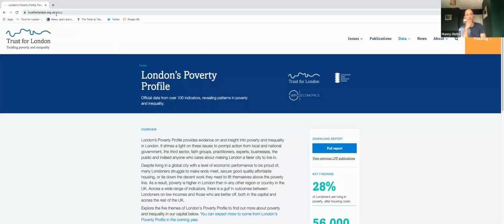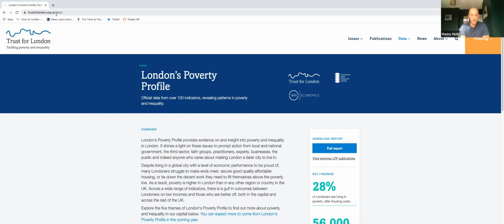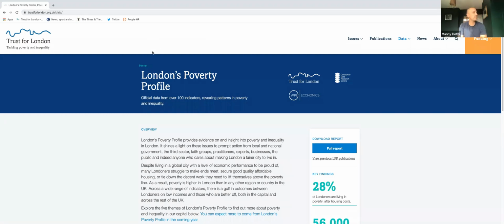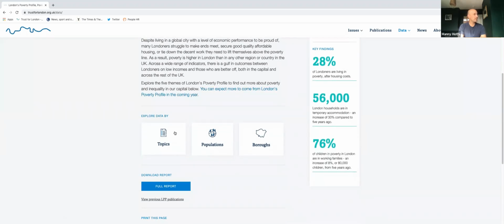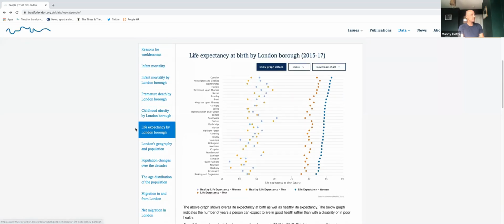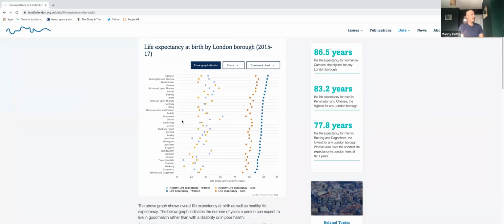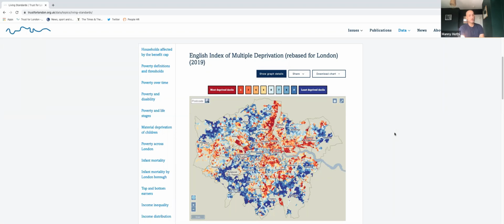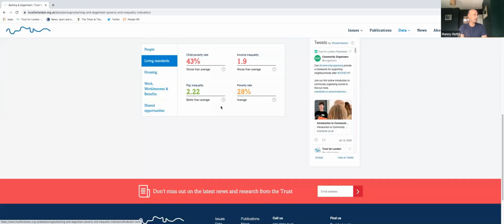London Poverty Profile Website Intro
Recording of an online session run in July 2020.